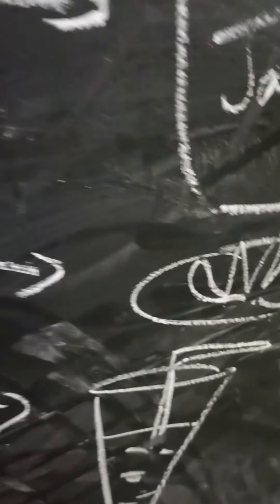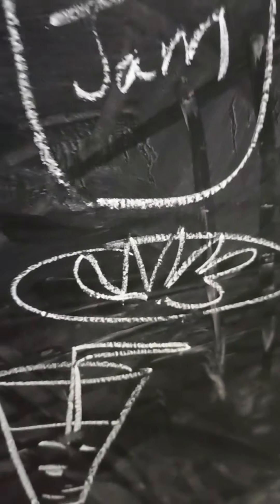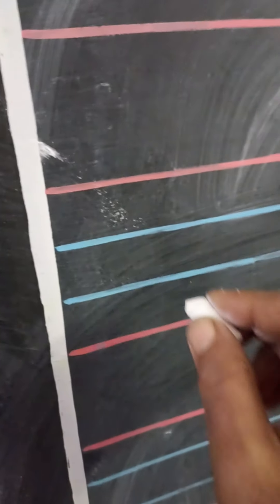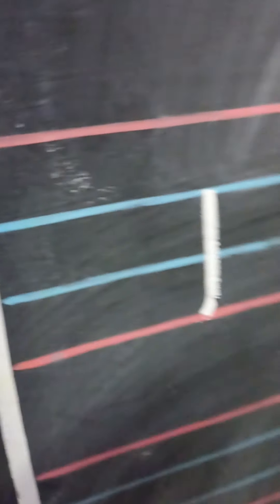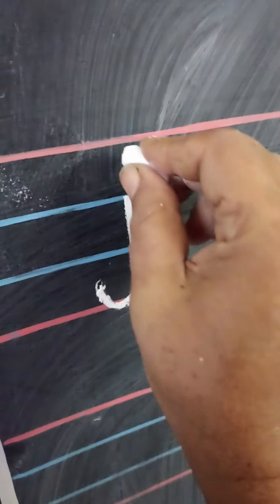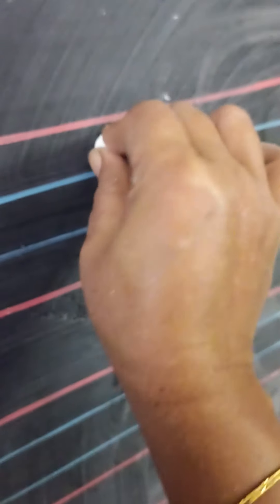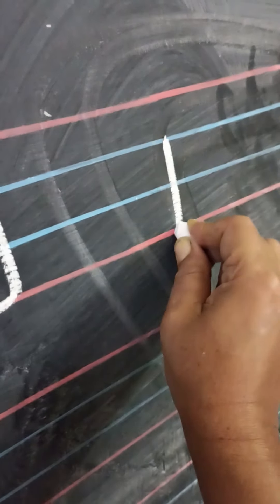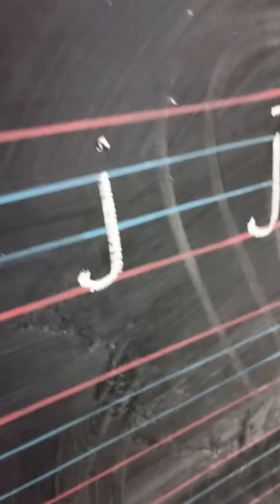English - lowercase letter 'j' in textbook